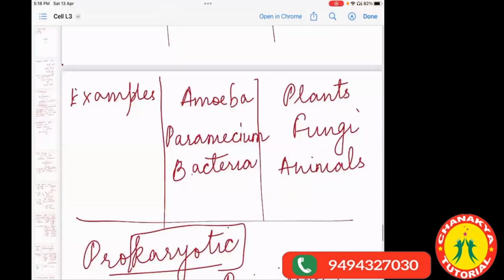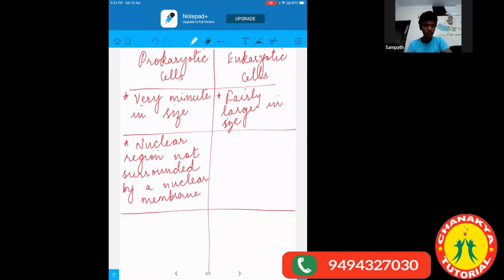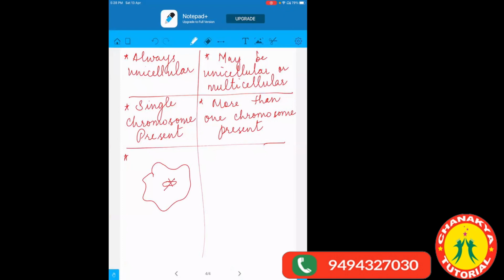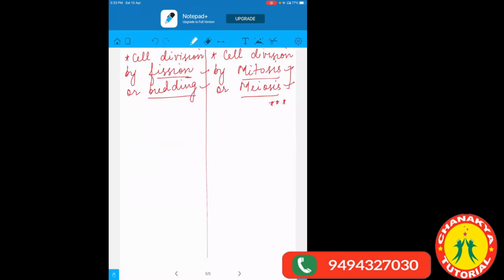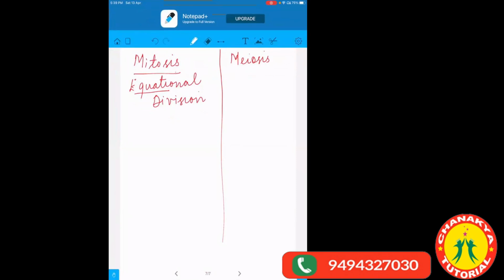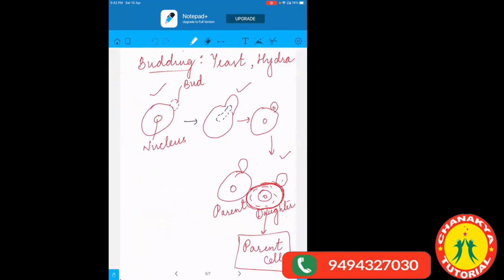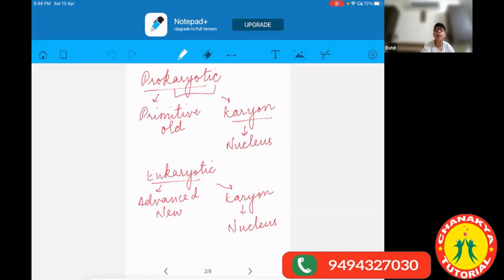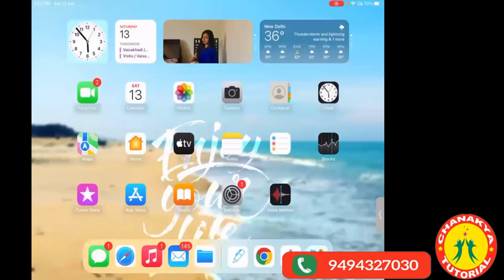Cell L4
Achievements
1) All India first rank in math test conducted by WeXL
2) All India 4th rank in Steam Odyssey competition conducted by Times group
3) Chanakya Tutorial has been ranked number 1 IIT-JEE coaching by WAC
4) Mentor of AIR 107 JEE advanced.